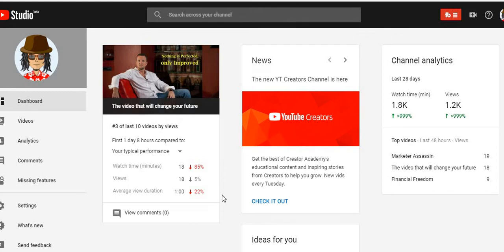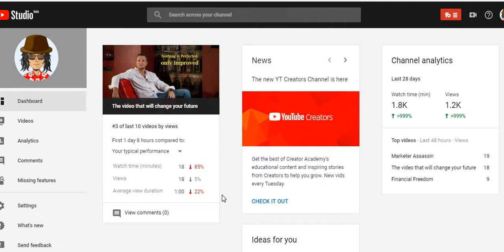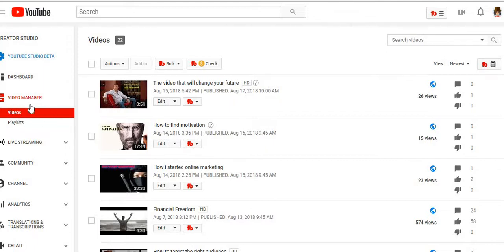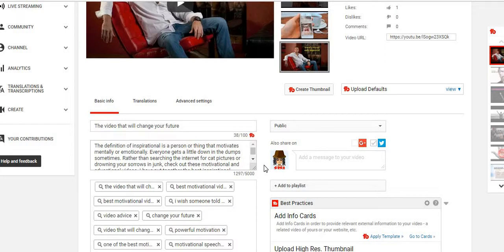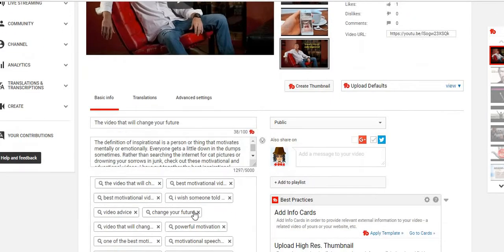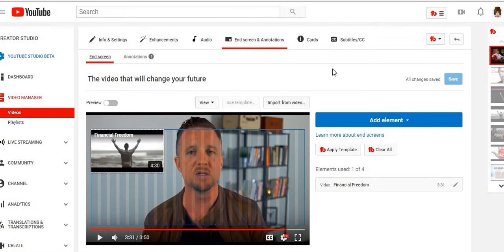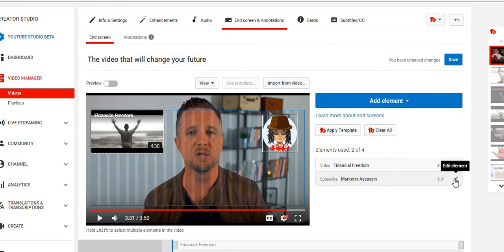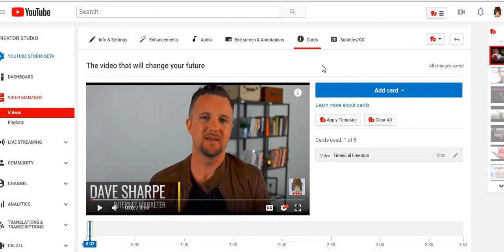How to rank better on youtube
Marketer Assassin where I help people reach there online money making goals and strive to help people learn the tricks and methods to get around costy and uncomfortable situations.